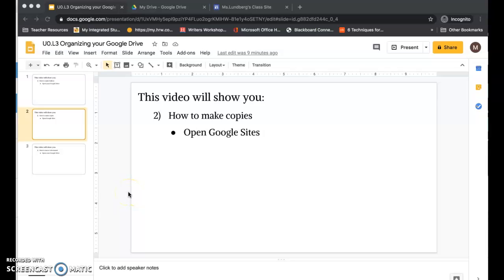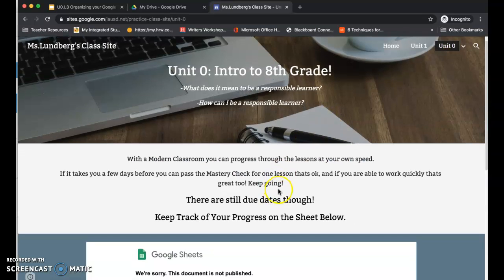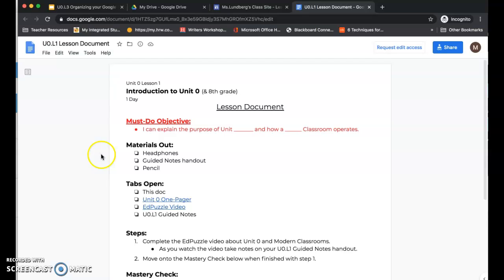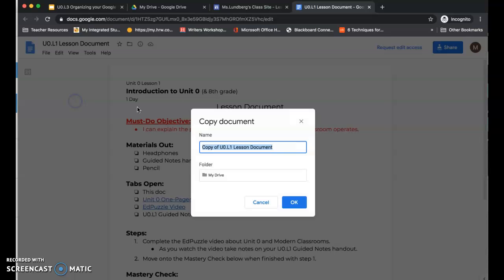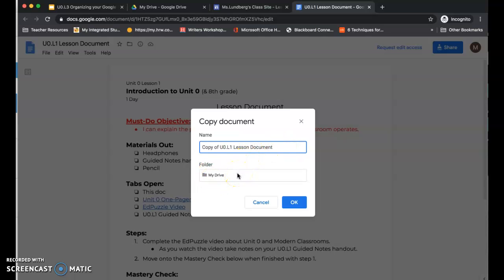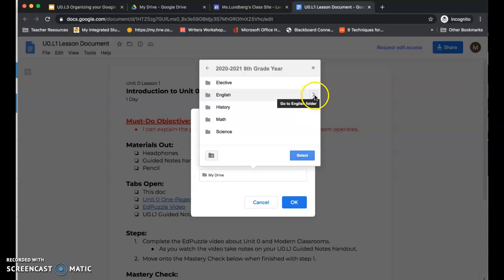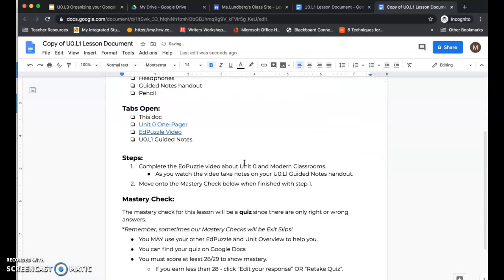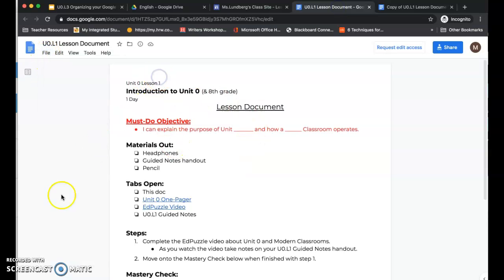How to Make Copies for your Google Drive